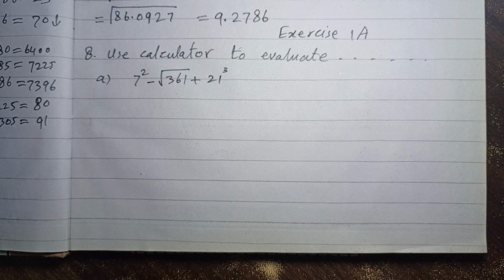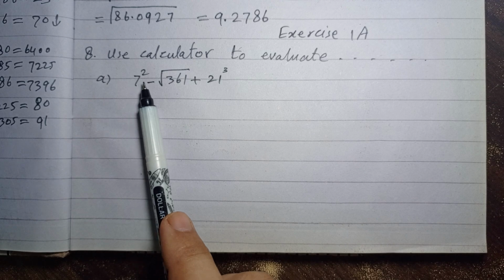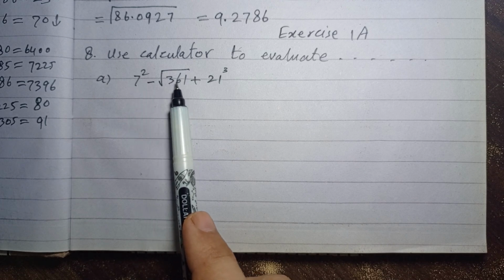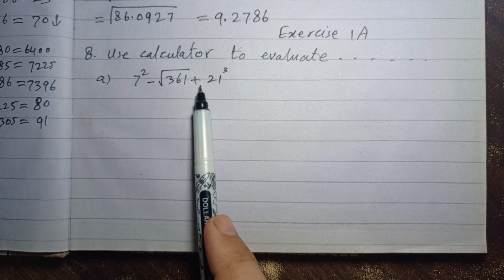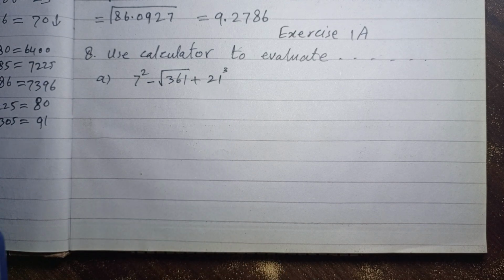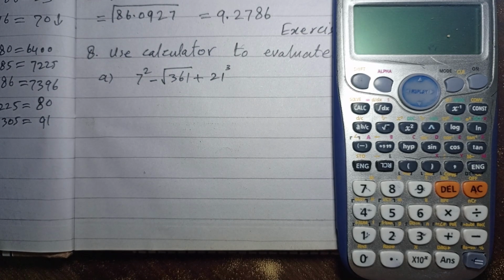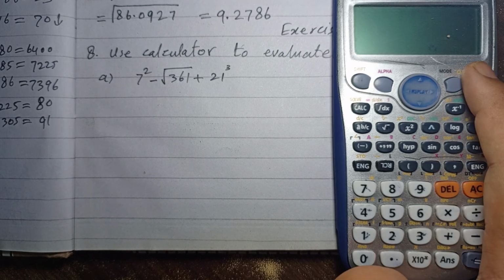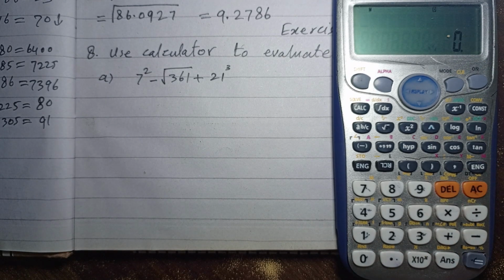Exercise 1A q 8 chapter 1 Oxford updated 7th edition math 1| using calculator| Waseem academy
Exercise 1A question 7 chapter 1 Oxford updated 7th edition mathematics 1
Usage of calculator
Using calculator
How to use calculator
Waseem academy